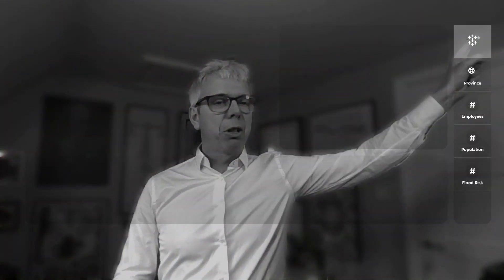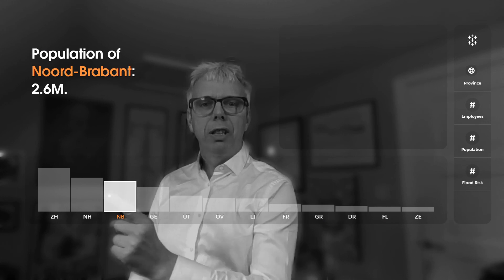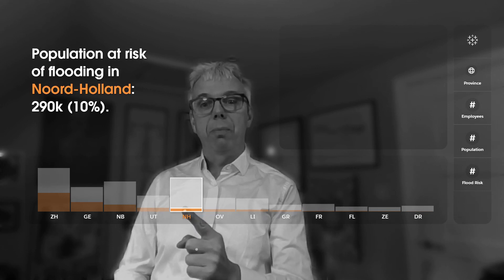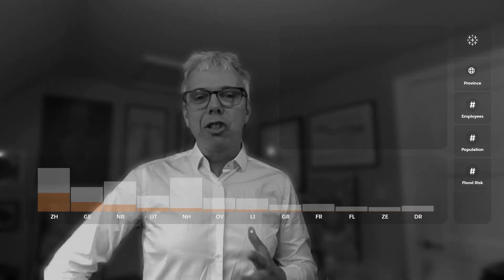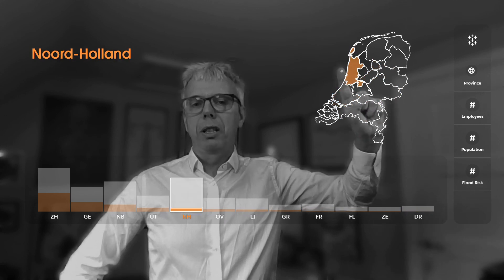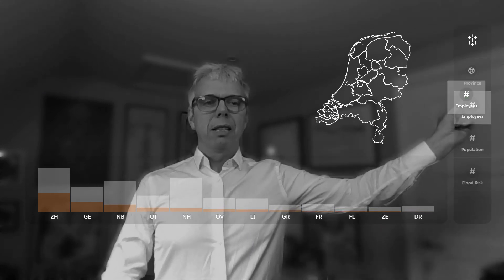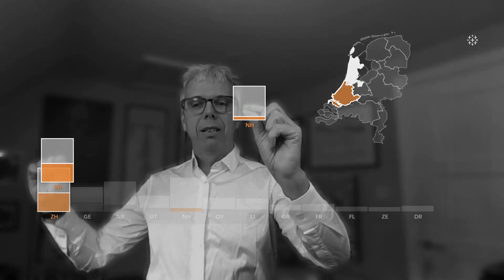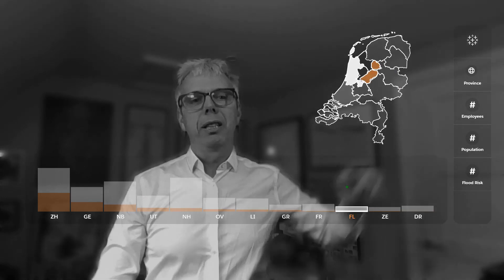Is this the best way to present data?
How can we be better data presenters? We can merge the message and messenger together. Imagine a world where we immerse ourselves into the data, without the need for special hardware. Imagine if we could bring the data to life in order to share insights, persuade others, and drive change.

Here's the delightful Tableau Gestures **research prototype** shown at Tableau Conference 2023 and at the Gartner BI Bake Off by myself and Matthew Miller, based on exceptional research led by Matthew Brehmer.